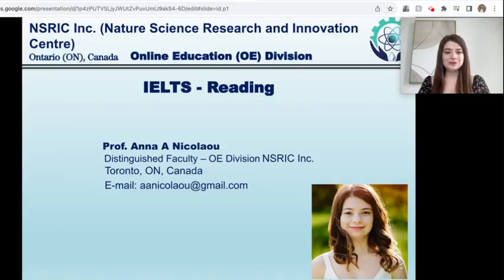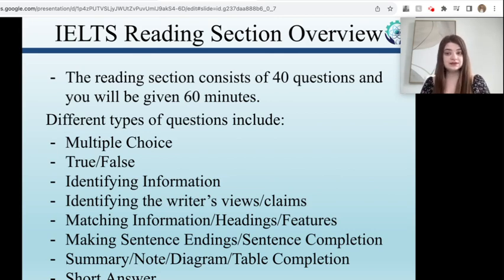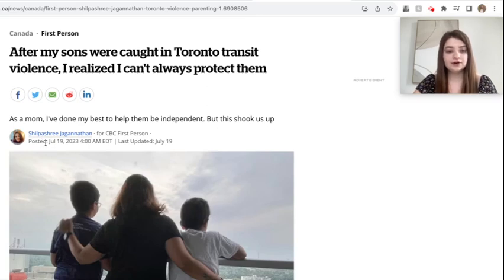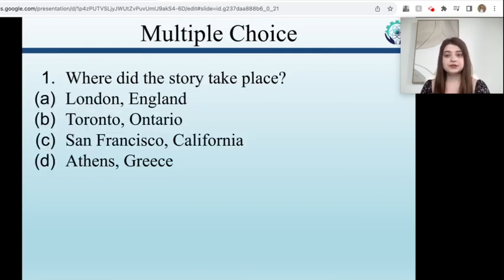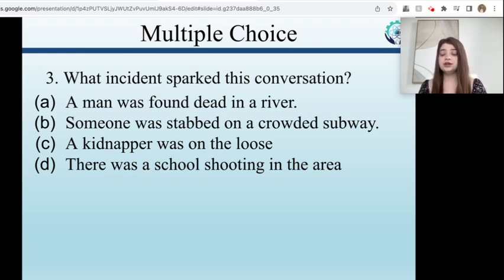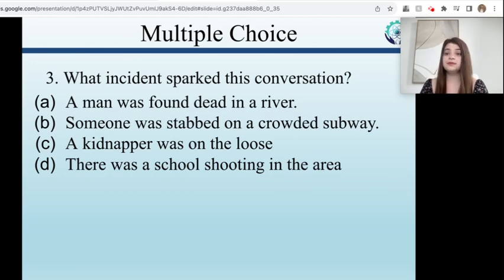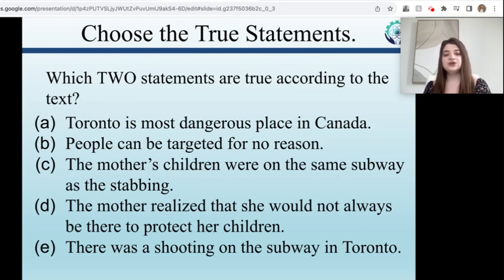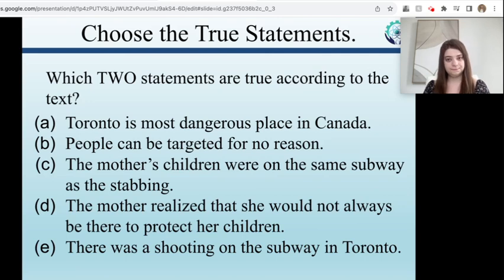IELTS Reading | Part 1